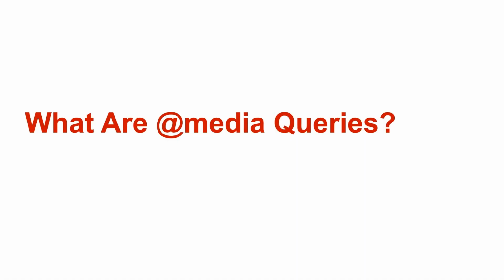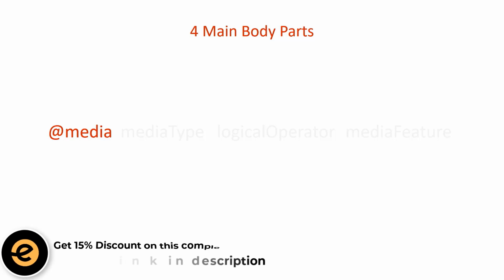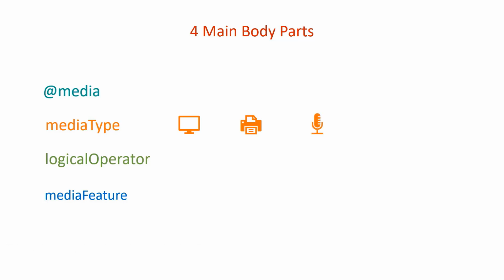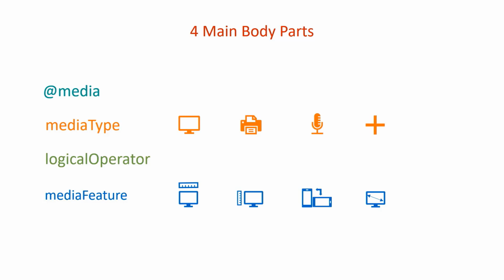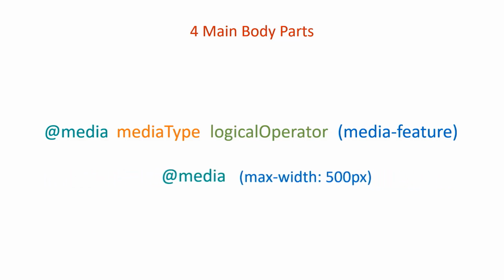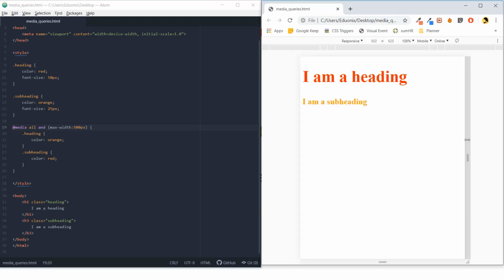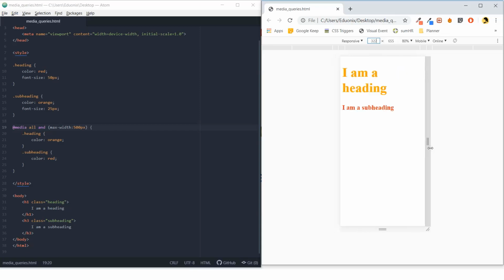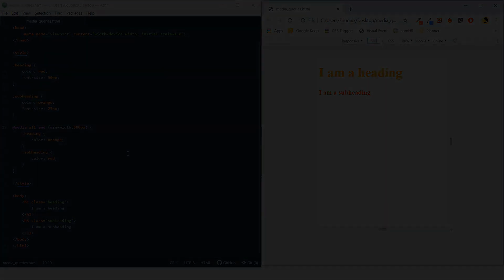Web Development |Are Media Queries The Tailor Of Web pages? | Eduonix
Media Queries are the life and blood in the body of Responsive Web Design. This is a fundamental topic which every web developer should understand. In this video, we look at an interesting analogy to make sense of media queries and commit it to memory in an unforgettable way. We talk about how media queries are like a tailor for web pages, how do media queries function and how to write them.

🧠 Concepts Covered:
- What are Media queries?
- The syntax of media queries
- Most important and common media query features like min-width, max-width and orientation